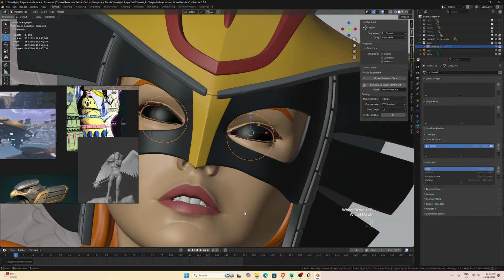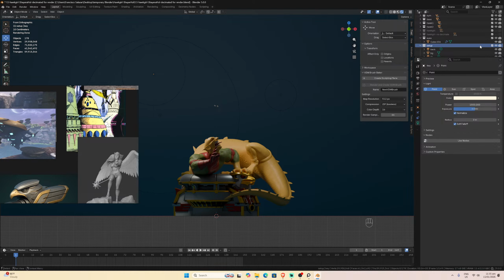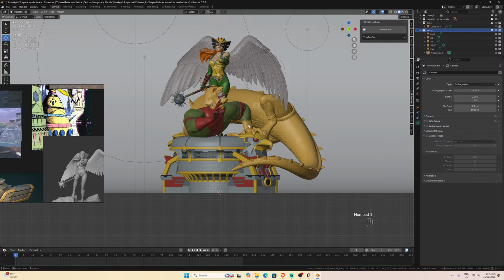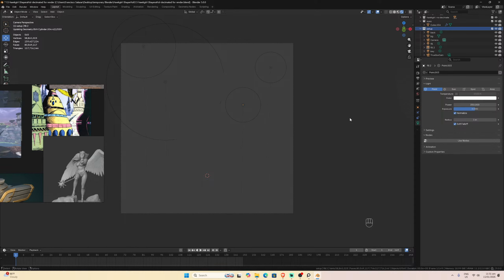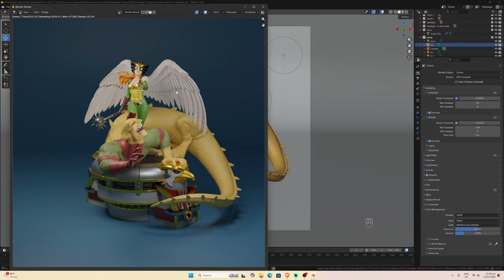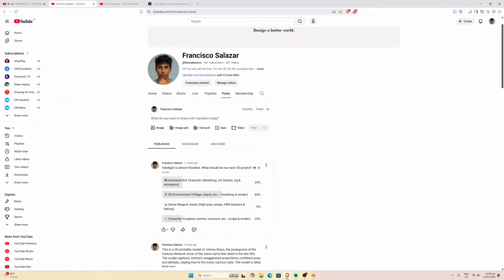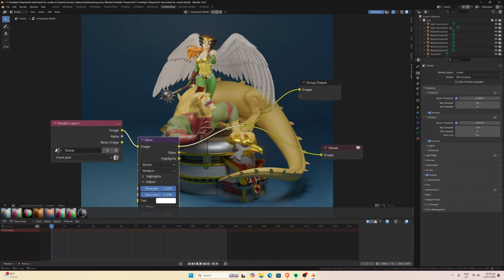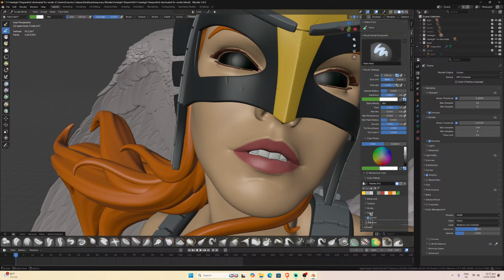(Day 168.2) Blender Sculpting: Hawkgirl (DC Comics) - Starting with final details